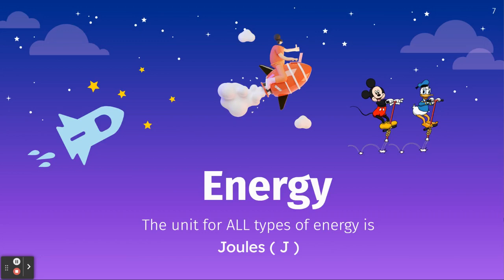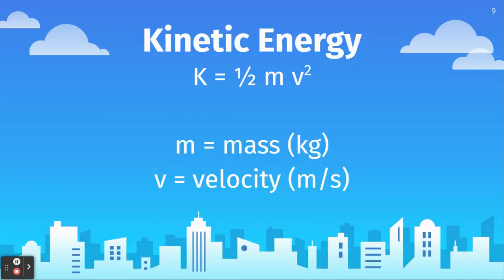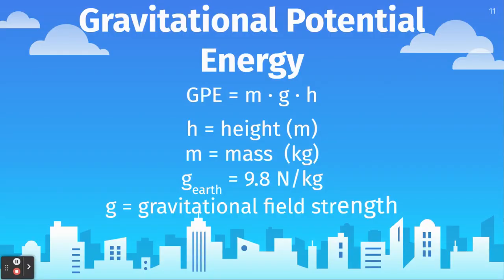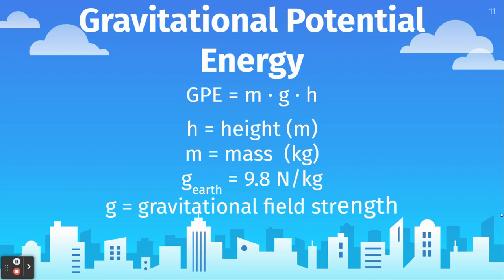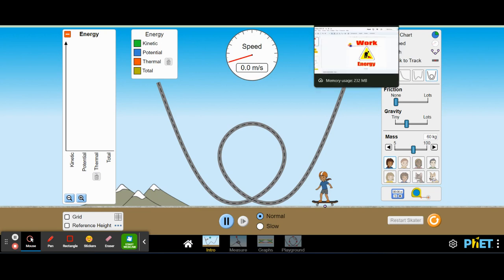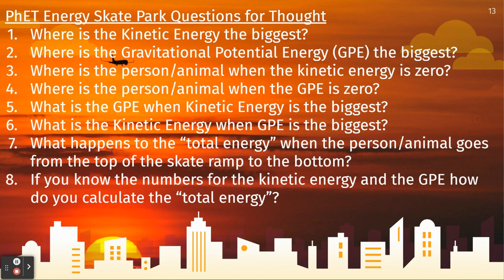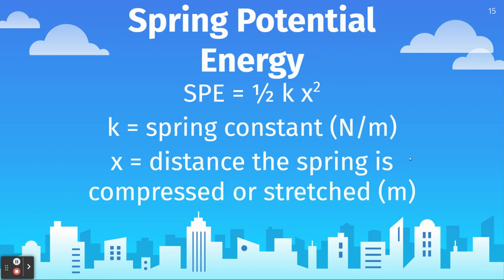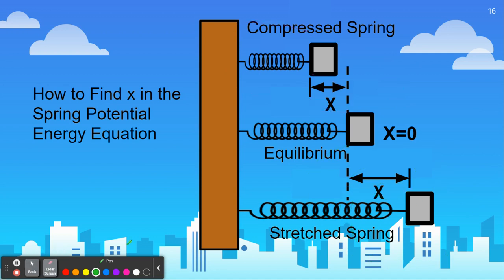Energy Lecture Video Part 2 Three Types of Energy and their Equations